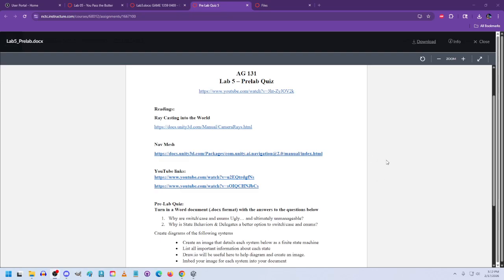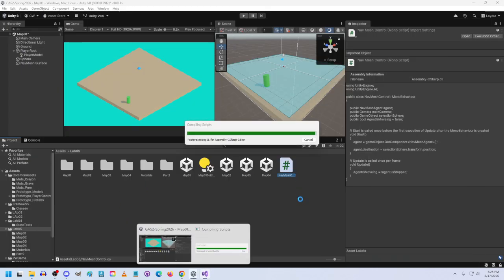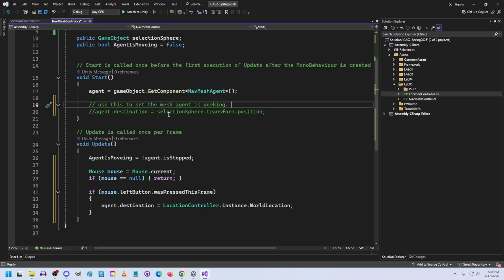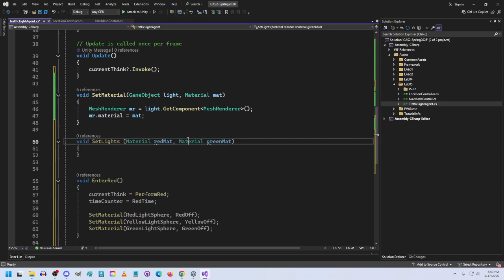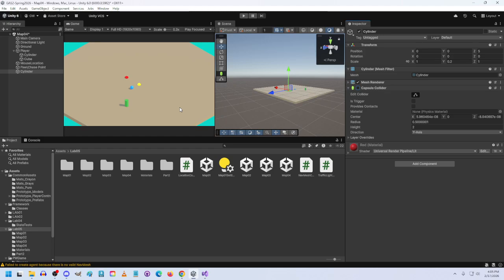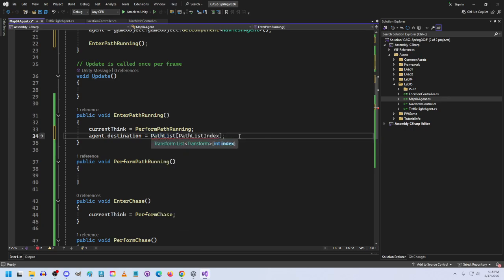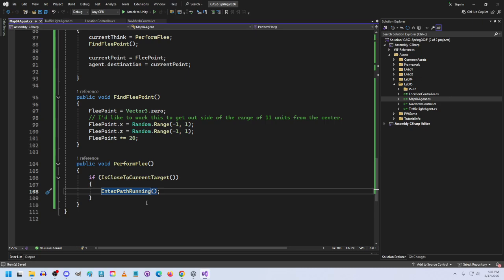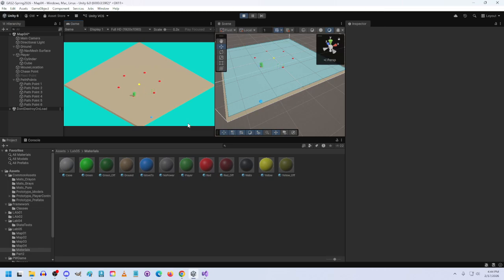GAME 1359 - Nav Mesh Agents and State Machines in Action